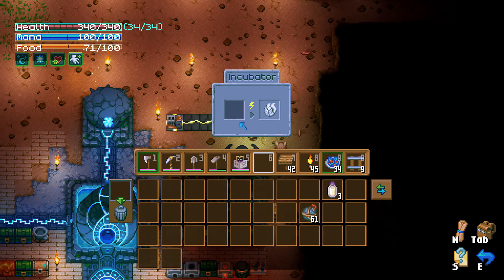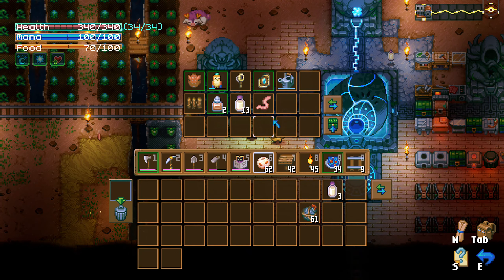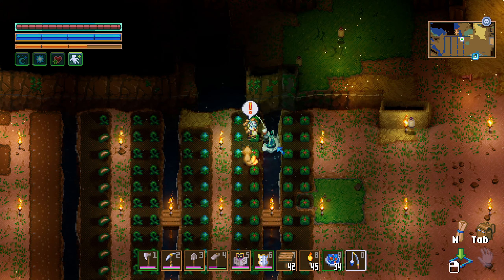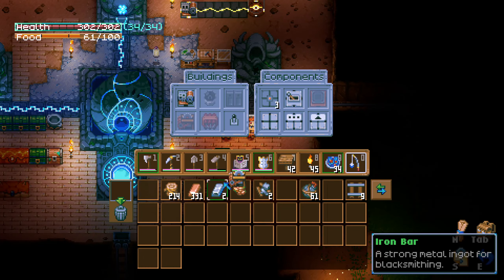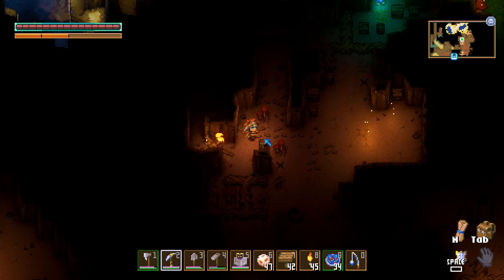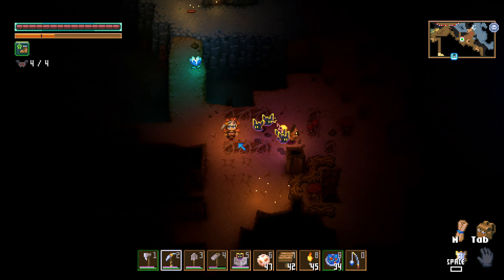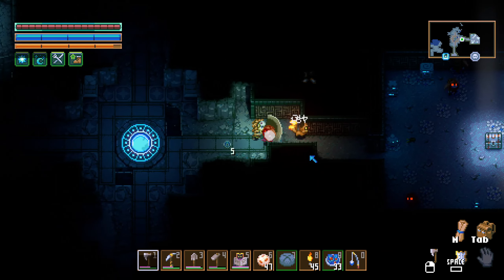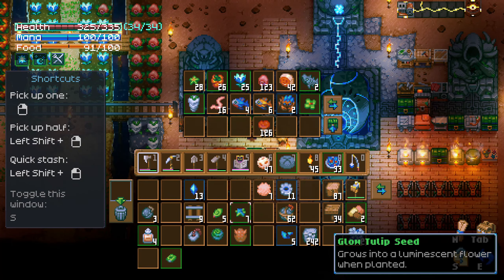Core Keeper ep 11 Ember Tail With Audio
Awaken as an explorer in a long-forgotten cavern teeming with untold secrets.
Mining sandbox adventure, your choices shape an epic journey.
Harvest relics and resources, craft advanced tools, build your base, and explore a dynamically evolving world waiting to be unearthed.